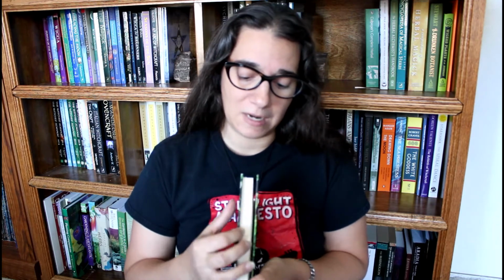The Modern Witchcraft Guide to Magical Herbs- a Book Review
Colder months means less time in the garden and more time with my books, so here's one I read recently that I felt was worth sharing